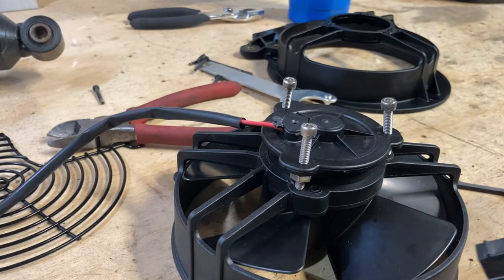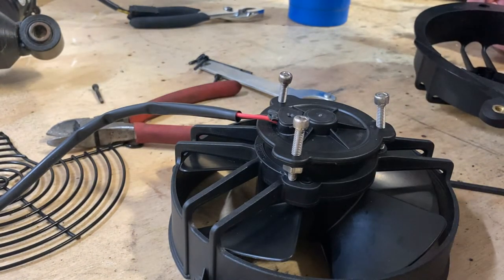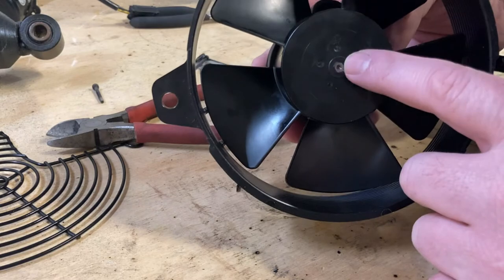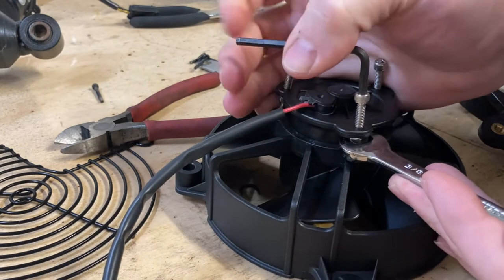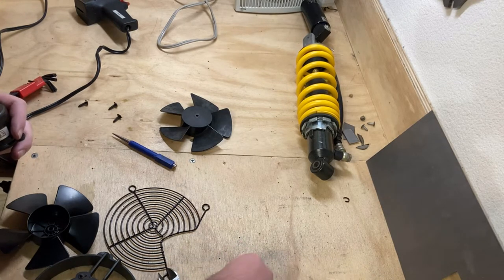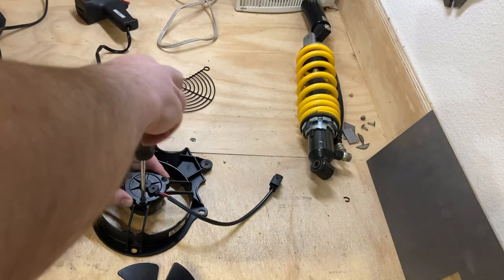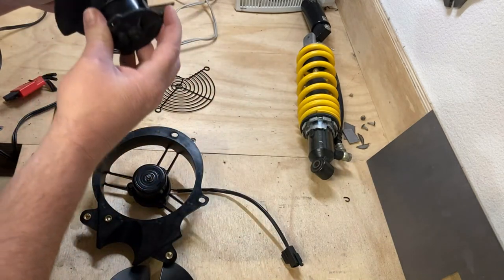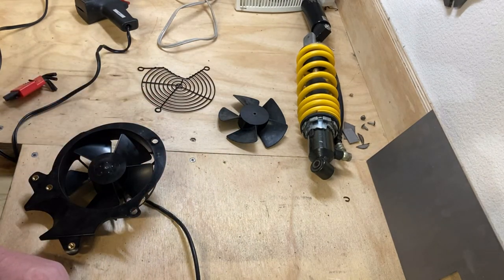Rear Cooling Fan Replacement - Buell XB9SX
In this video, I replace the broken rear cooling fan on my 2005 Buell XB9SX.